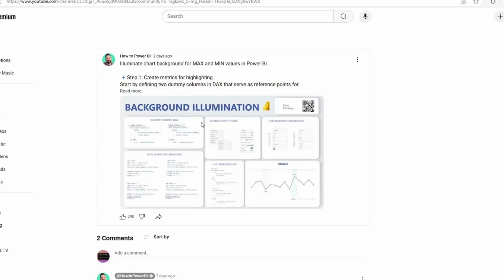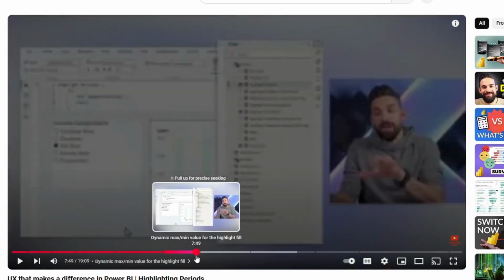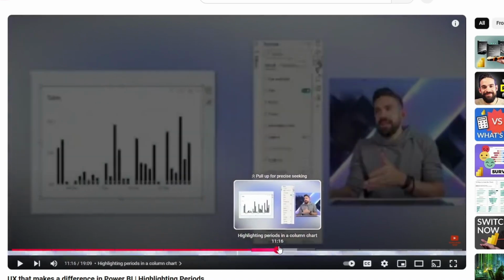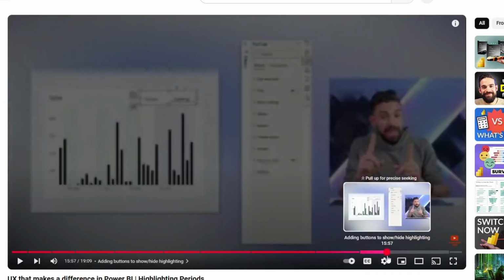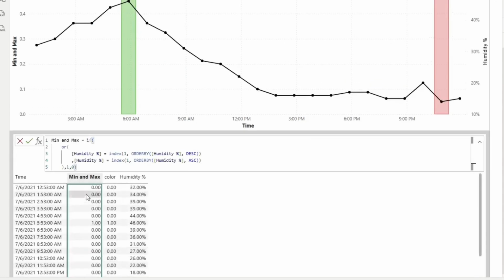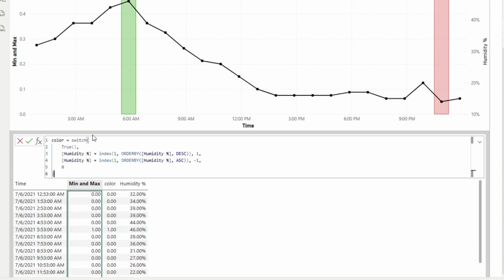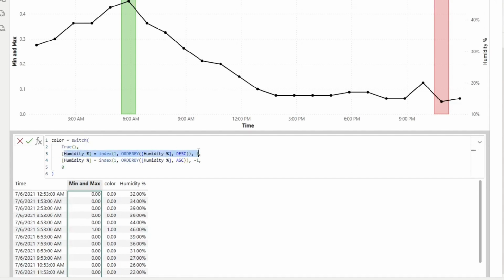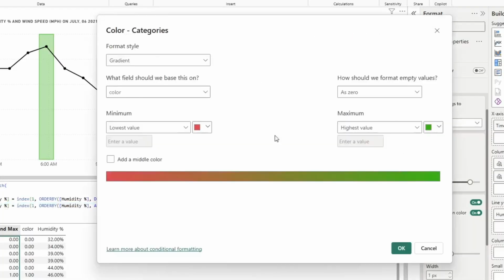Make this line graph in Power BI with only two SIMPLE visual calcs!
"In this video, I demonstrate how to create a graph in Power BI that highlights the minimum and maximum values in a line chart. What used to require a lot of complex DAX calculations can now be achieved with just two simple visual calculations."